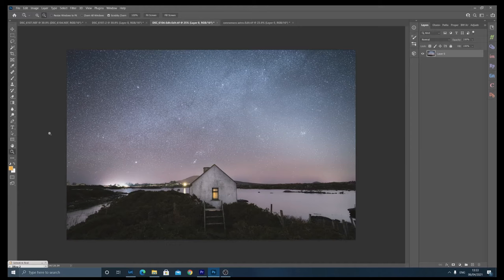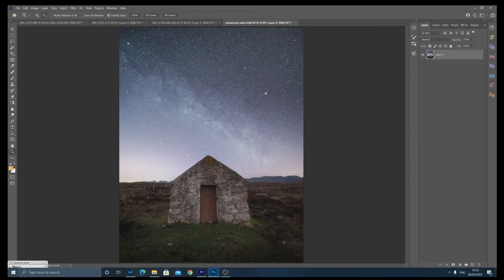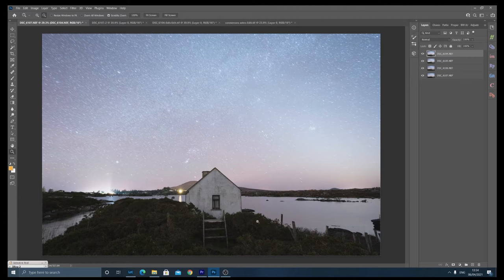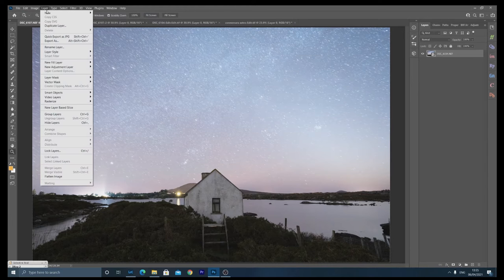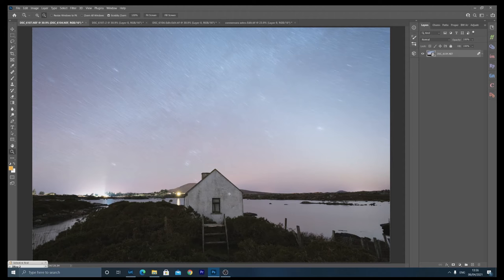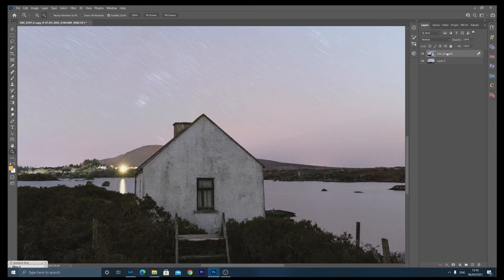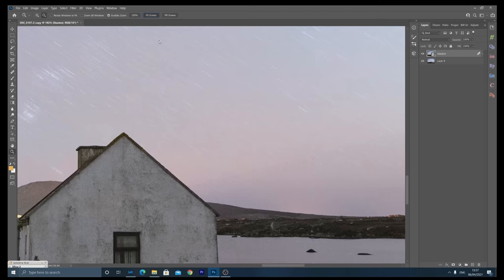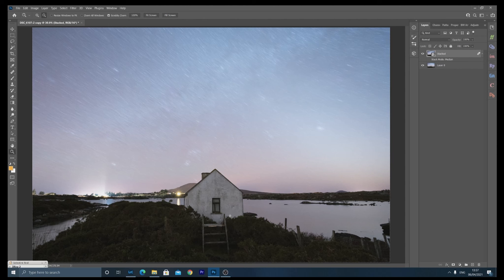Using Median Stack Mode to reduce noise in your Astrophotography Images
This video is quick but it's a simple tutorial on how I use the median stack mode in Photoshop to reduce noise particularly for foreground subjects in Astrophotography. I have a full step by step workflow coming in a few weeks but until then I hope this helps answer some of the questions I received.